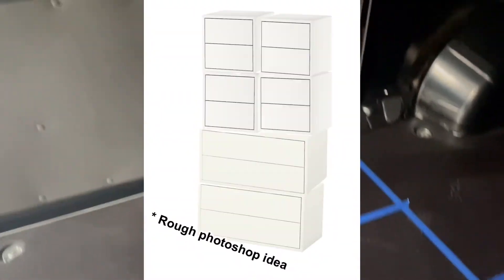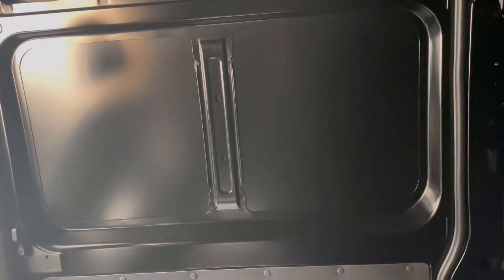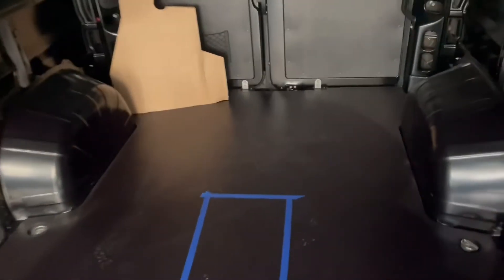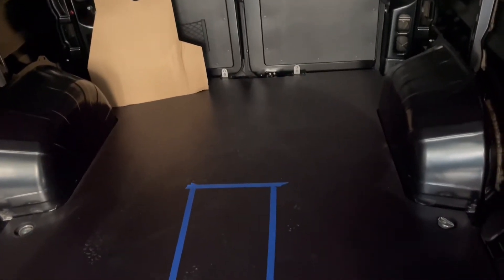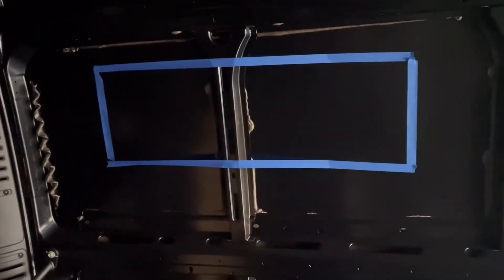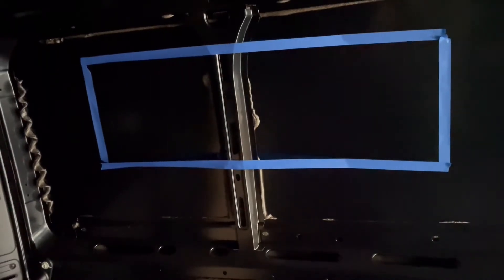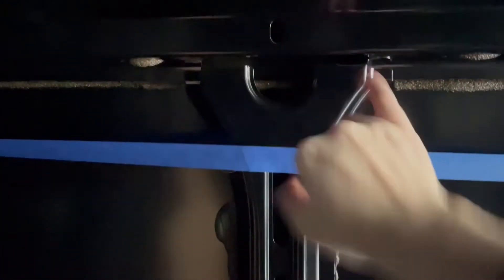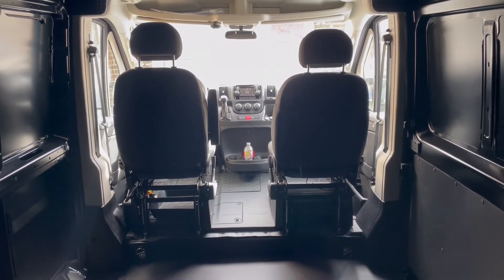Initial look - Ram pro master 2500 159 WB - future conversion - van life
We just picked up our new 2021 Ram Promaster 2500 with the 159 WB.

We wanted to take you around and show you the interior while Tiffany plots and plans with some measurements and tape on hand. We’re also including some Paul funnies at the end.

This will kick off our van build series as we work to make this van our future home on wheels as we convert from the working grind to digital nomads. We hope you’ll join us!

We look forward to sharing more with you all!

- Paul & Tiffany
A Guide for Wanderers